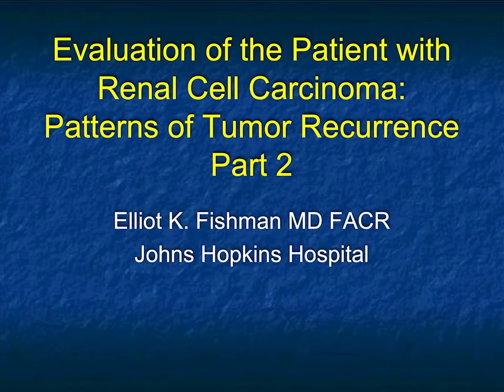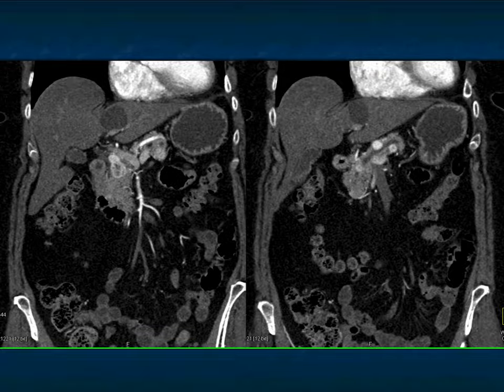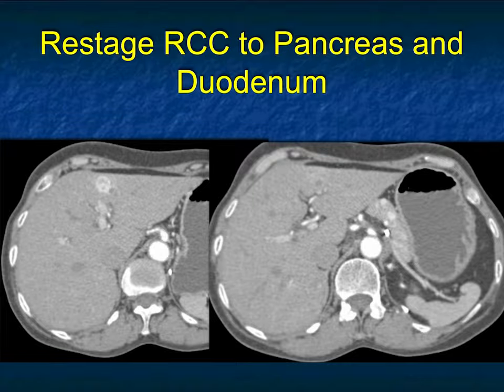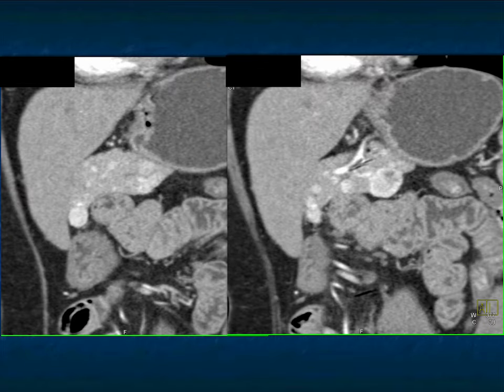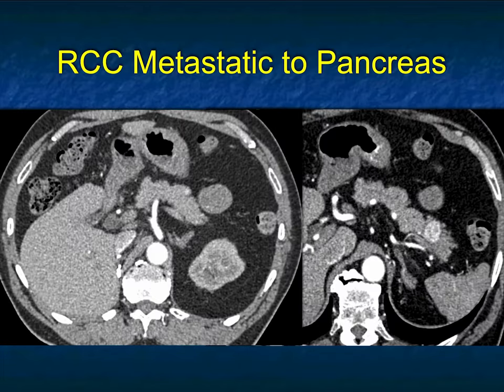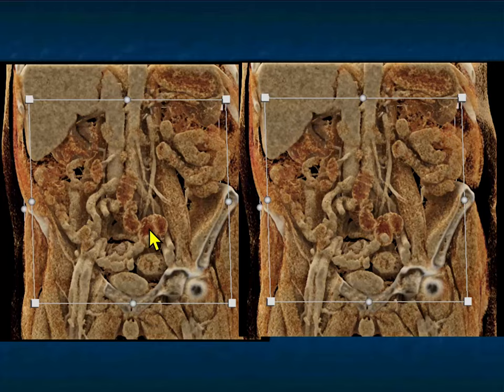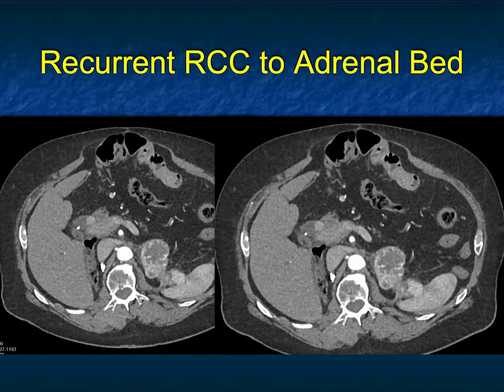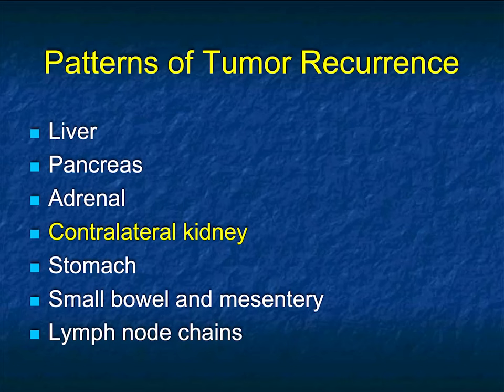Evaluation of the Patient with Renal Cell Carcinoma: Patterns of Tumor Recurrence - Part 2